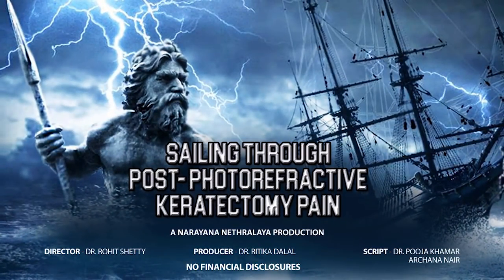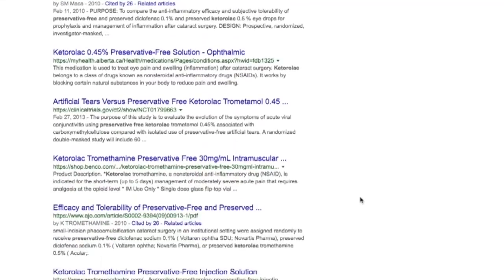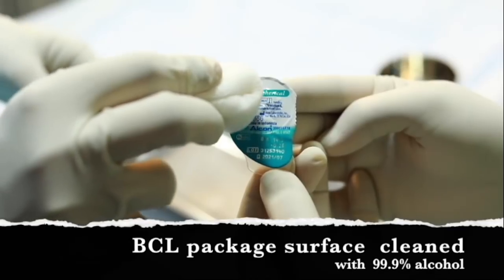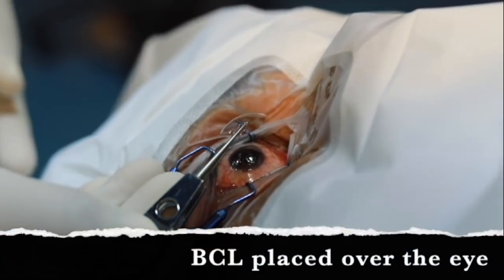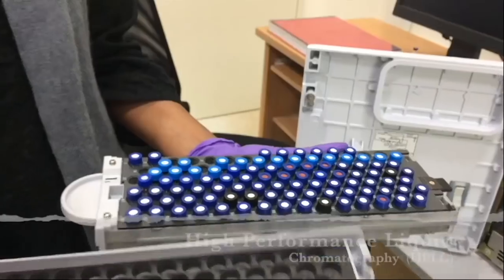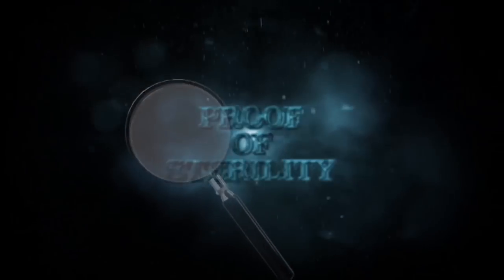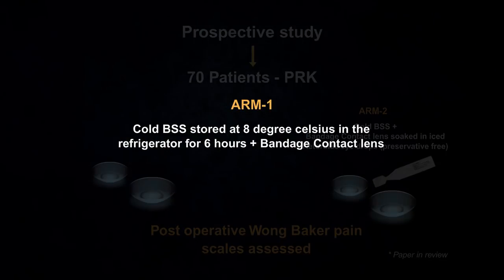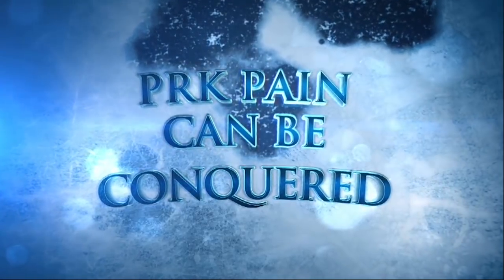Pain management in PRK surgery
ASCRS 2018 Video

Videos may be subject to copyright from Narayana Nethralaya